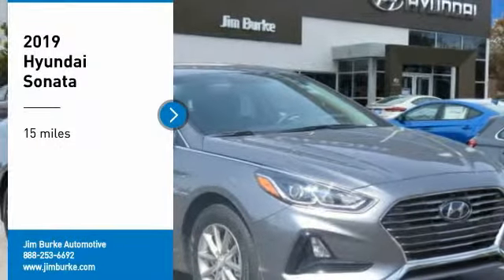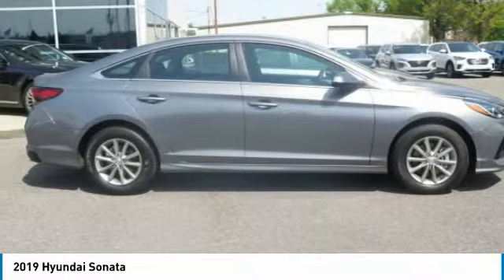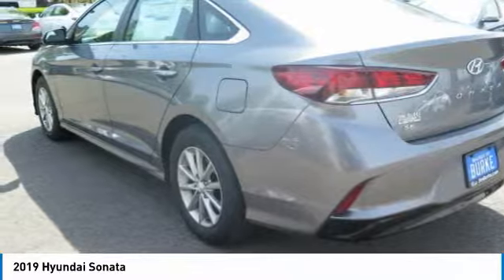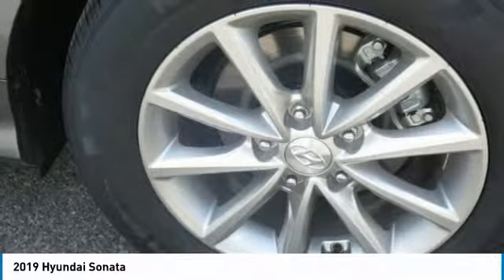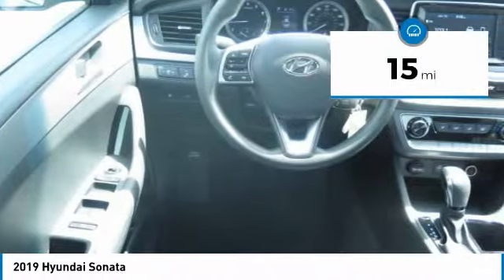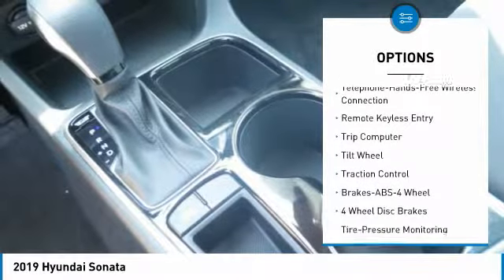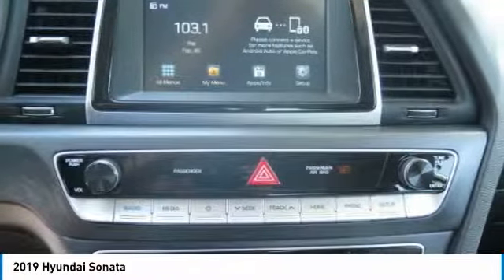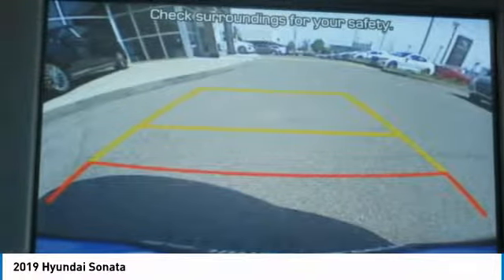2019 Hyundai Sonata Birmingham AL HY19207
2019 Hyundai Sonata

Black Cloth. Machine Gray 2019 Hyundai Sonata SE FWD 6-Speed Automatic with Shiftronic 2.4L 4-Cylinder 26/35 City/Highway MPG Priced below KBB Fair Purchase Price!brbrbrPrice amount shown includes Mfg. Incentives, Jim Burke Protection Package, additional incentives can include, (Military, College Grad, Valued Owner or Competitive Owner). Offers, incentives, discounts and financing are subject to expiration and other restrictions. Customer must finance with dealer, see dealer for qualifications and complete details. Consumer has the option to return vehicle within Five Days of original date of sale for A VEHICLE OF EQUAL OR GREATER VALUE. The vehicle must be exchanged or returned during the applicable time period in the same condition as it was upon delivery to the purchaser, subject to normal wear and tear. Pricing does not include dealer add ons. *All mileage shown is approximate. Demonstrations and test drives will alter the original inventoried mileage. While we make every effort to ensure the data listed here is correct, there may be instances where some of the pricing, mileage, options or vehicle features may be listed incorrectly as we get data from multiple data sources. Price includes: $2,250 - Retail Bonus Cash. Exp. 06/03/2019, $500 - HMF Standard Rate Bonus Cash - National. Exp. 06/03/2019